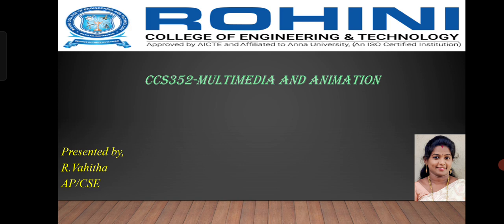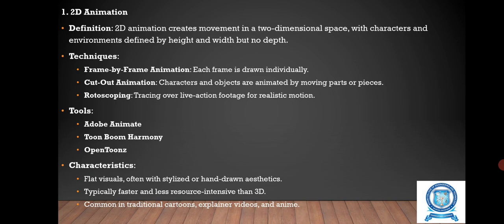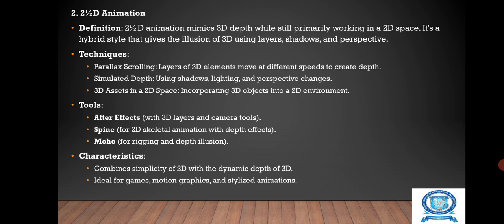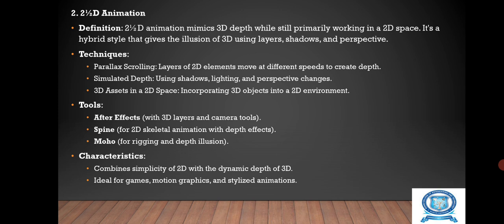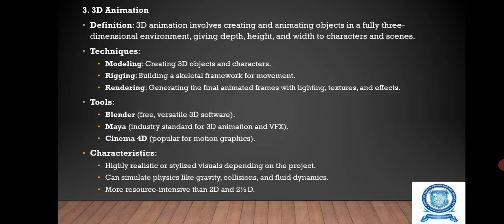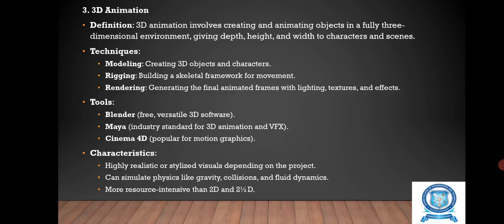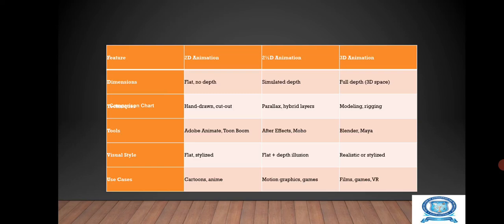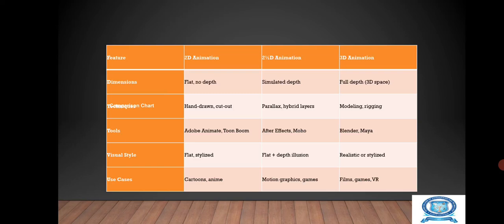2D and 3D animation